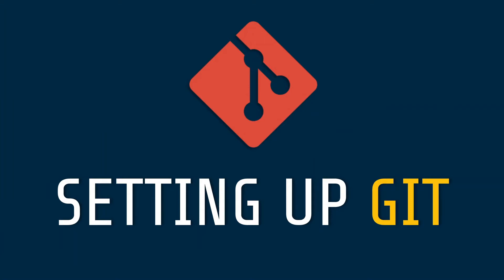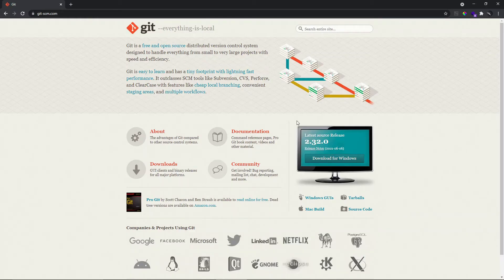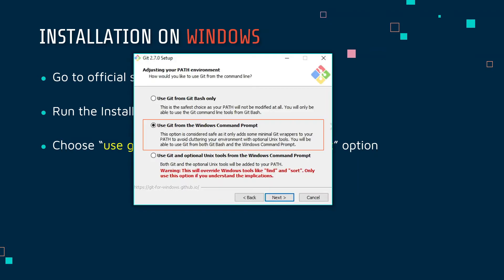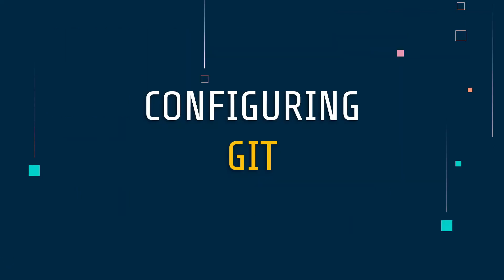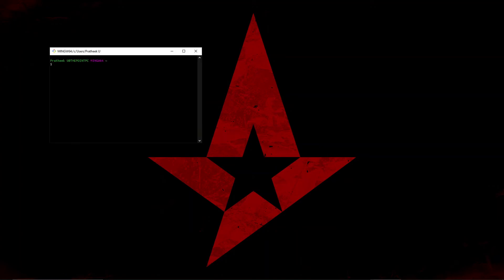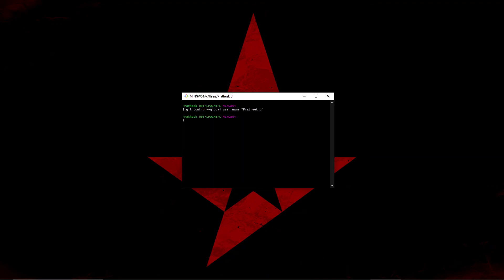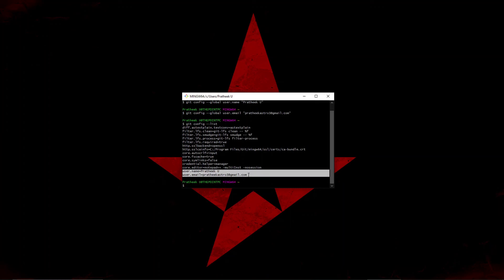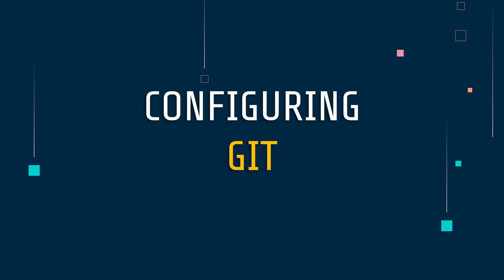Learn Git Essentials 2: Setting Up Git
In this video, we will be installing and configuring git. Apart from this, we will also be verifying the git installation.